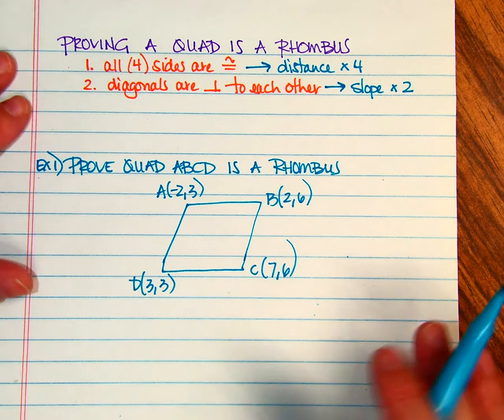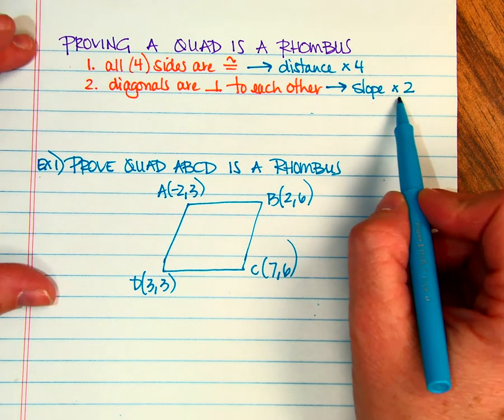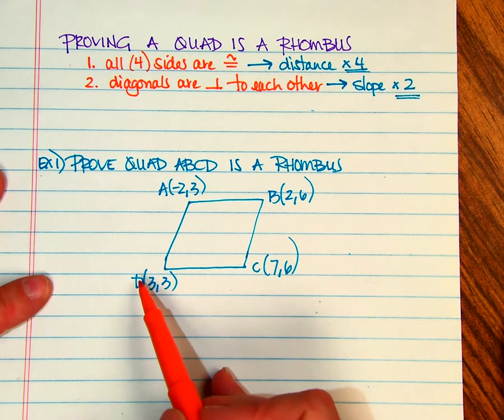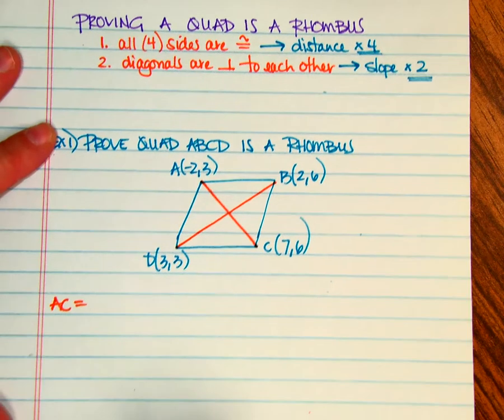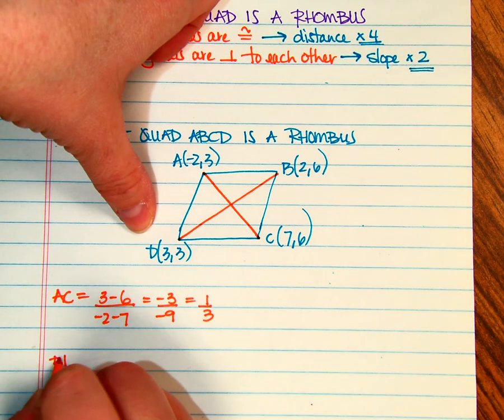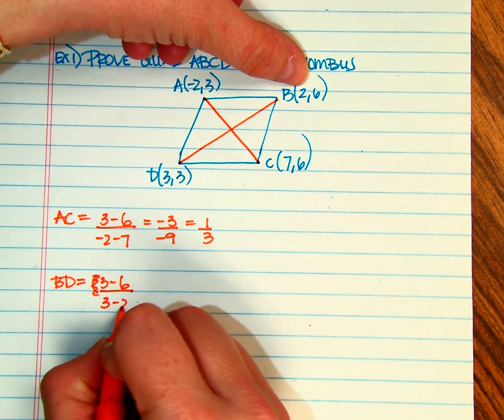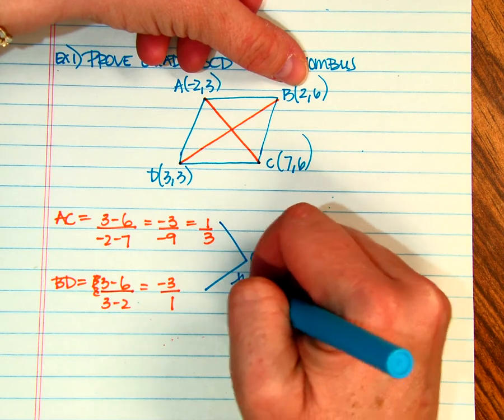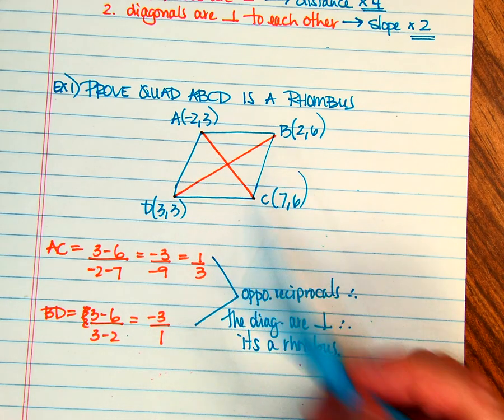Proving a quadrilateral is a rhombus